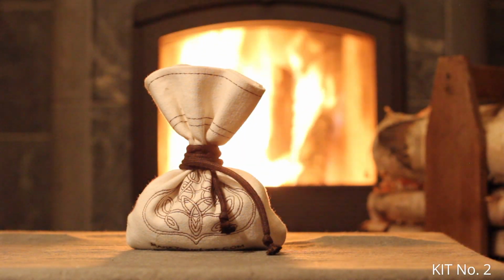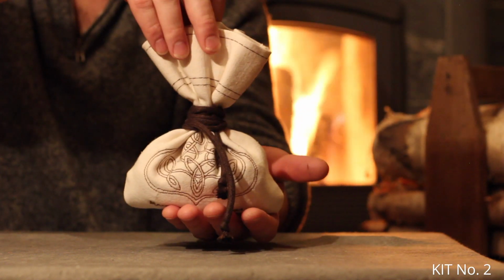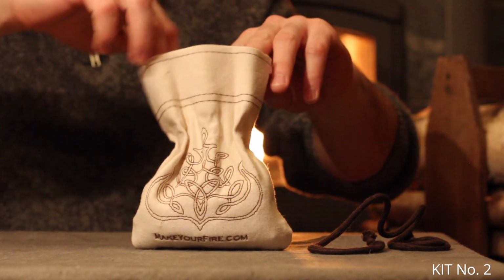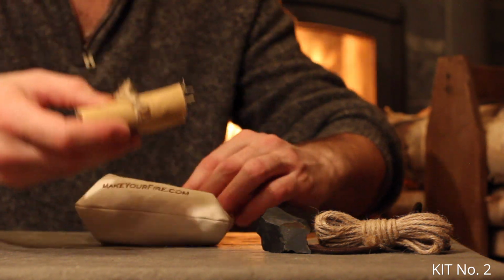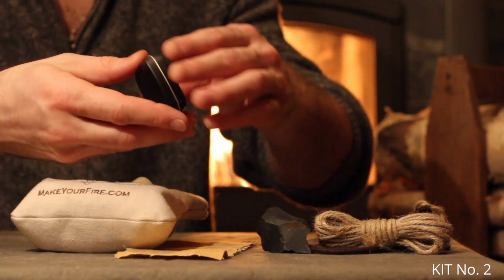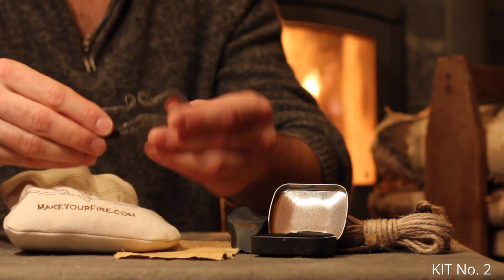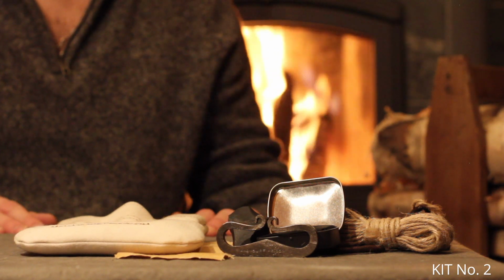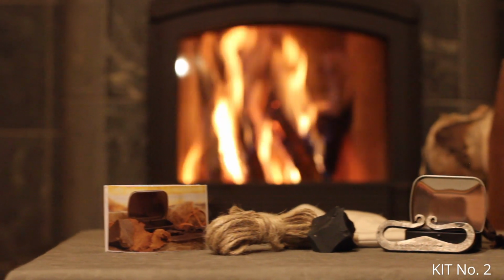Kit No. 2 Unboxing And Demonstration